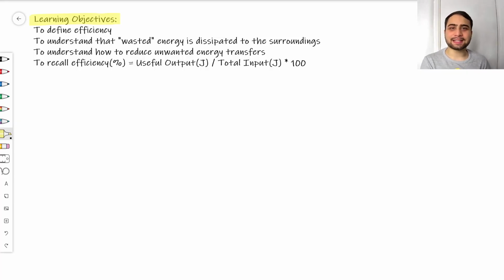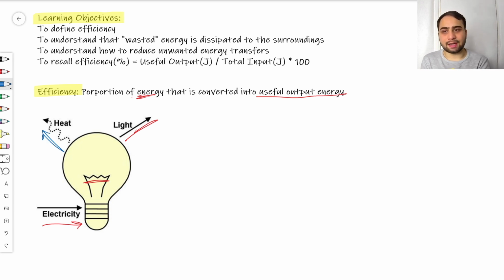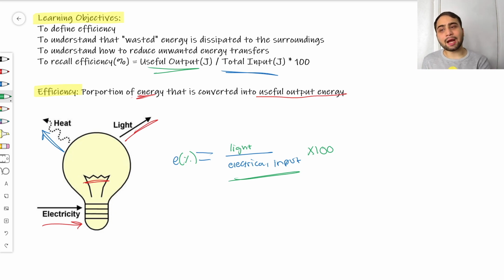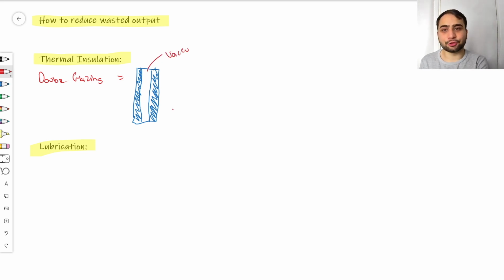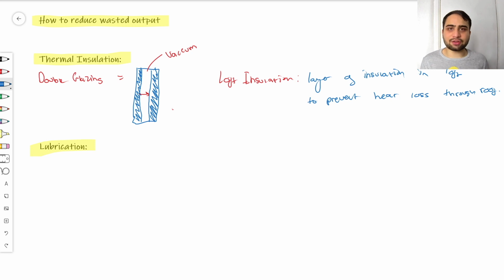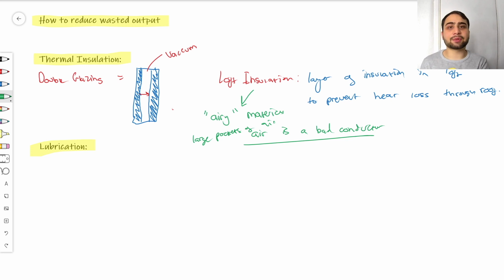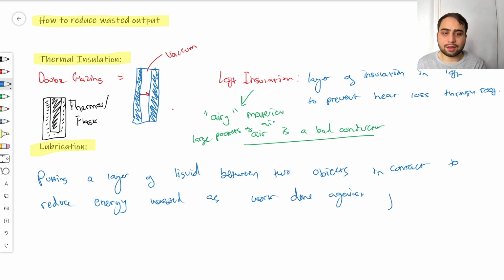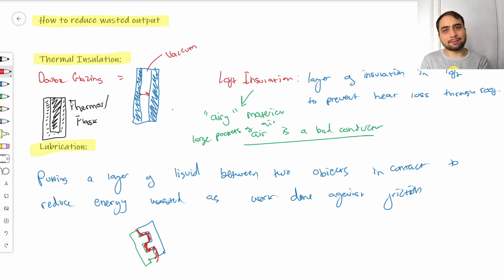Conservation & Efficiency: Energy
Learning objective 0:06
Efficiency 0:32
Reducing Energy wast 3:22